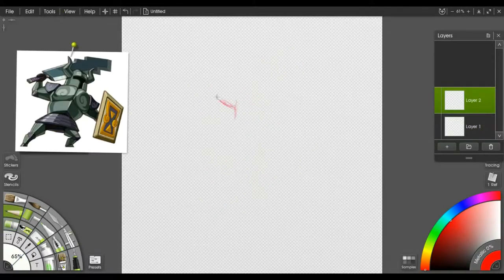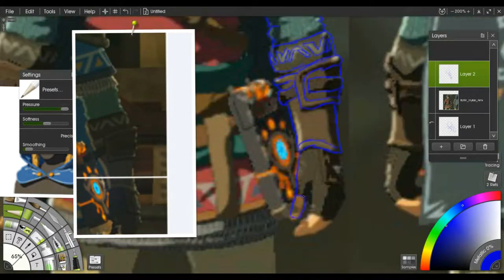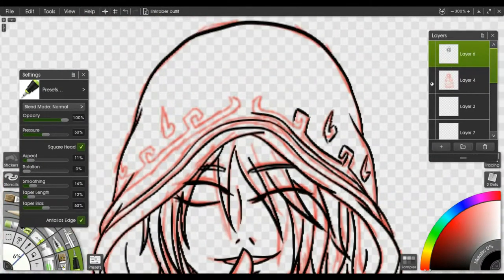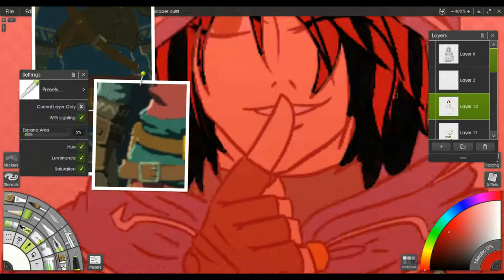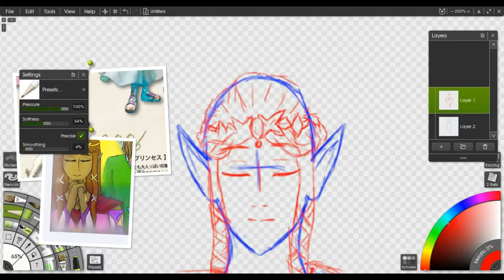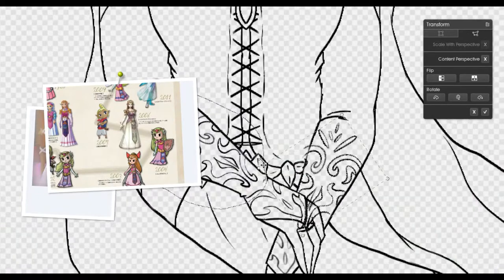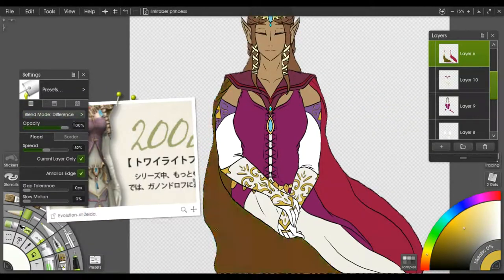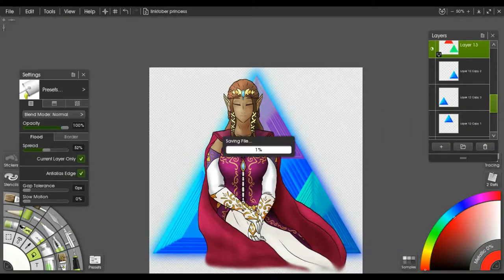Linktober days 26-28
this would have been up earlier, but I was sneezing a lot and it's hard to record when you are sneezing.
heres the link to the prologue for my legend of zelda story